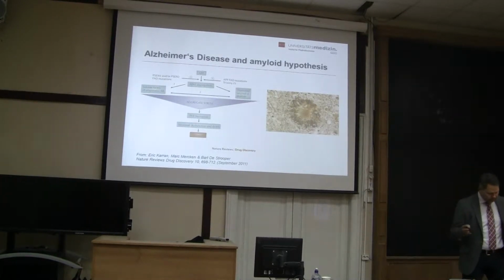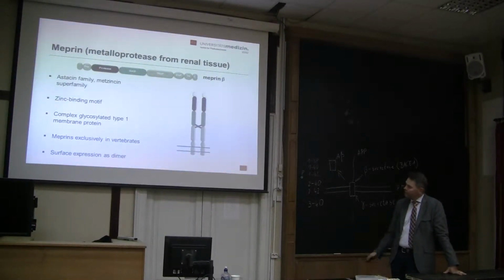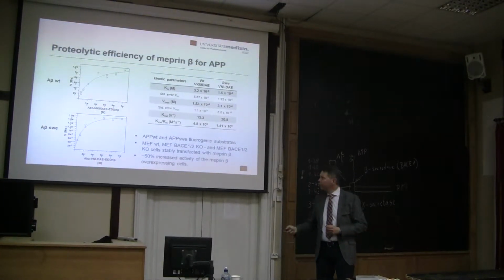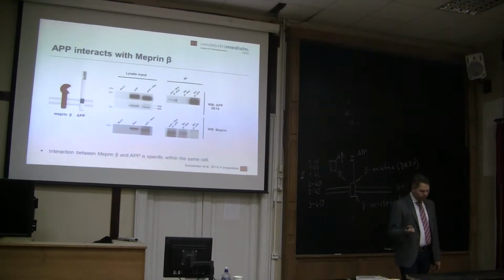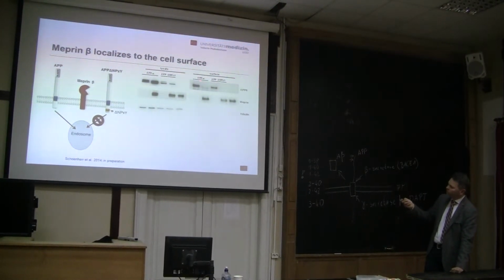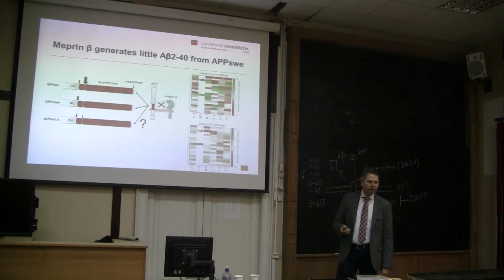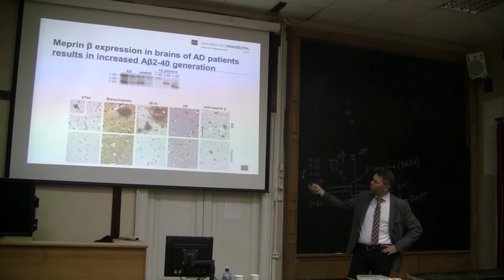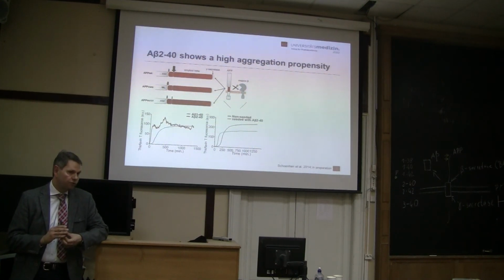Bioseminars.ru: Claus Pietrzik - Molecular aspects of Alzheimer’s Disease development 2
"Биосеминары"

6-9 апреля 2015

Prof. Dr. Claus Pietrzik
Миникурс: Molecular aspects of Alzheimer’s Disease development

Лекция №2: The role of N-terminal truncated Aβ-peptides in Alzheimer’s Disease

Профессор Клаус Питрчик получил биологическое образование в Бонне, а после получения степени PhD в 1998 году работал в Калифорнийском Университете в Сан-Диего. В 2003 году Клаус вернулся в Германию и получил позицию профессора. Клаус Питрчик — один из пионеров и ведущий специалист в исследованиях молекулярных механизмов развития болезни Альцгеймера, автор 55 публикаций в этой и смежных областях, среди которых есть статьи в PNAS, Nature, большое количество статей в the Journal of Neuroscience и JBC. Он впервые показал участие липопротеиновых рецепторов в патофизиологии болезни и внес свой вклад в понимание других молекулярных аспектов болезни, включая роль гамма-секретазы и  пресенелина. В своих недавних публикациях Клаус предлагает способы терапии, успешно работающие в модельных условиях.

Болезнь Альцгеймера – самое распространённое нейродегенеративное заболевание. За счёт увеличения средней продолжительности жизни количество страдающих им людей стремительно растет. Исследование молекулярных основ болезни привлекает все больше нейробиологов по всему миру, так что о причинах развития заболевания известно уже немало.
Совсем скоро на биосеминарах профессор Клаус Питрчик, один из ведущих специалистов в области, поможет нашим слушателям составить полное современное представление о молекулярных механизмах болезни Альцгеймера. Он подробно расскажет о роли Aβ пептида, липопротеинов и их рецепторов, гемато-энцефалического барьера в развитии заболевания. Кроме того, будут обсуждаться подходы к терапии болезни Альцгеймера и проблемы, которые ещё не решены.